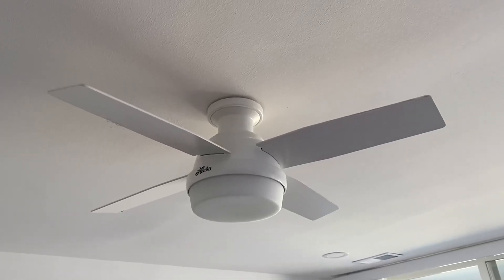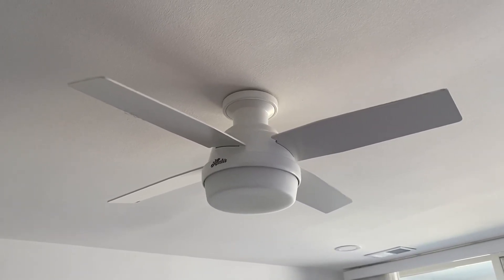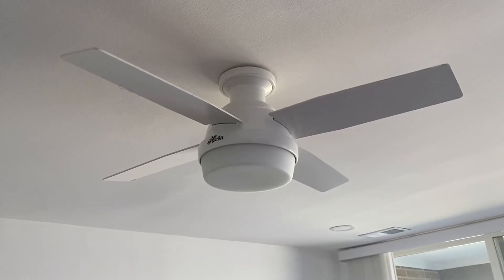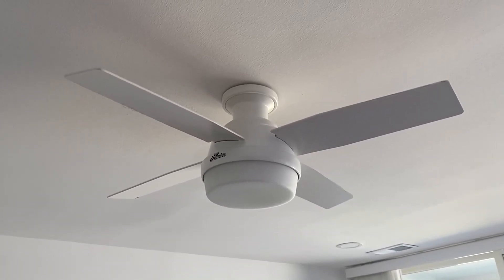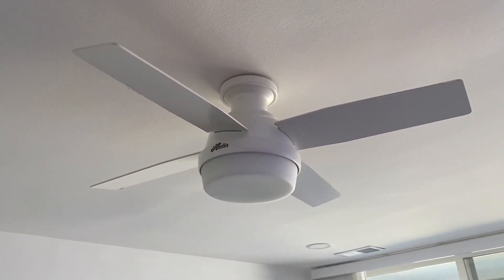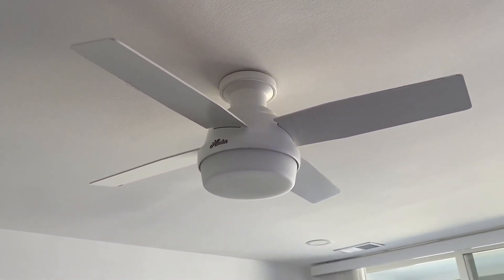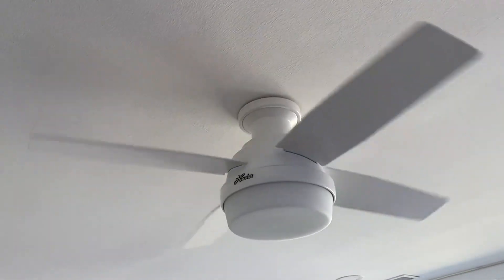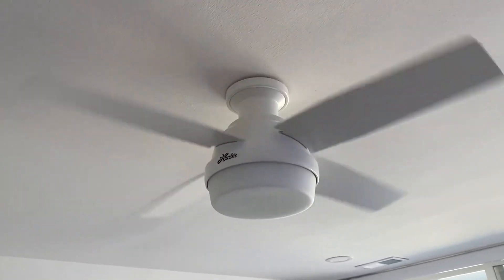Hunter Fan Dempsey Low Profile Indoor Ceiling Fan Review, Whisper Quiet Breeze For the Whole Room!